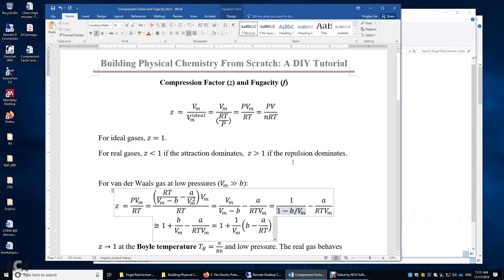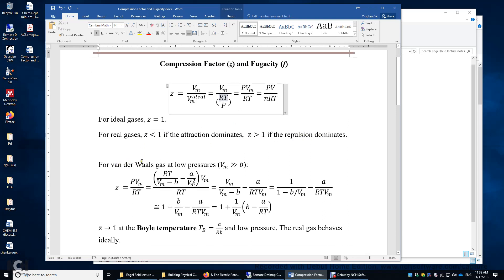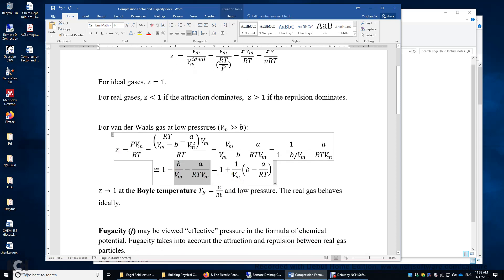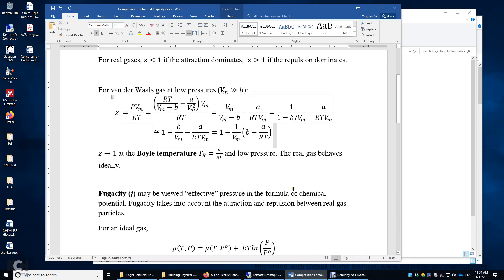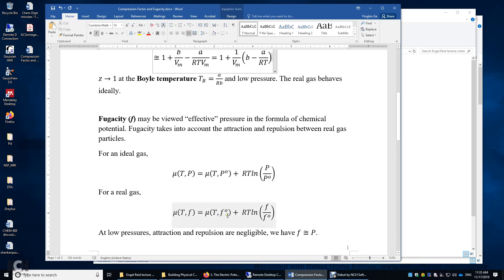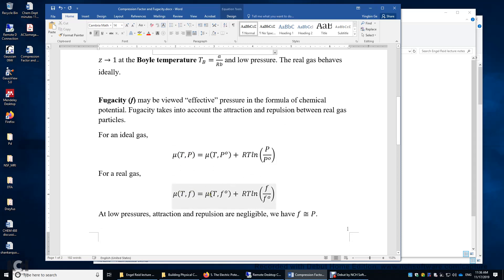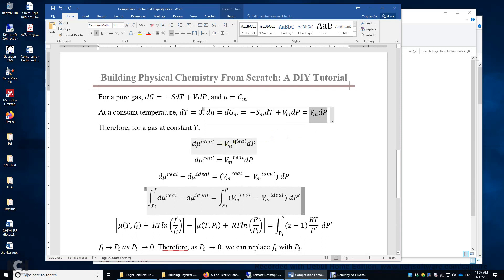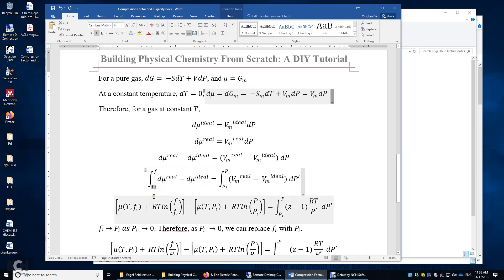Compression Factor and Fugacity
When attraction dominates, the actual molar volume is less than (RT/P), the compression factor (z) is less than 1, the fugacity (gamma) is less than 1, the fugacity is less than the pressure. When the repulsion dominates, z is greater than 1, f is greater than P.